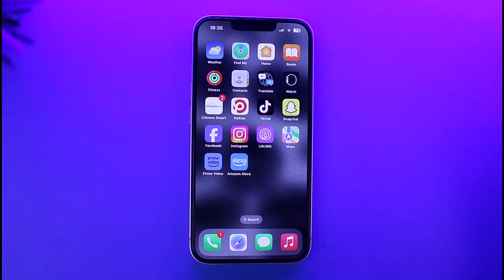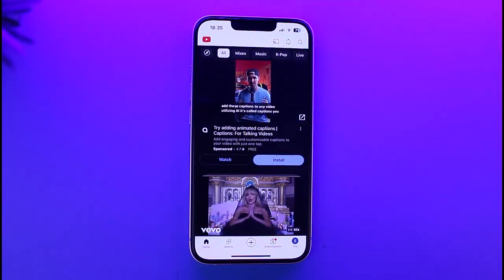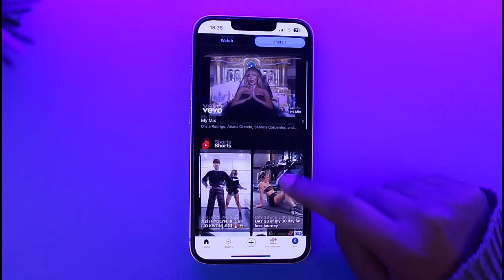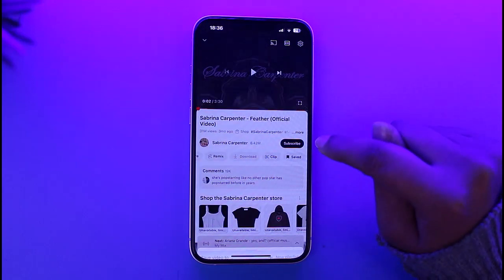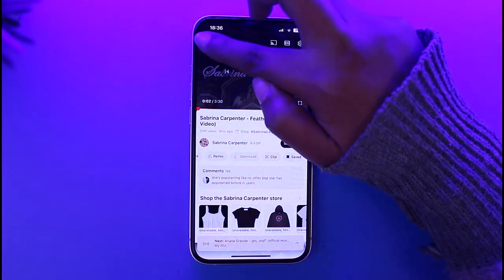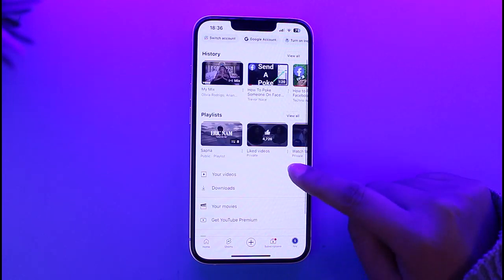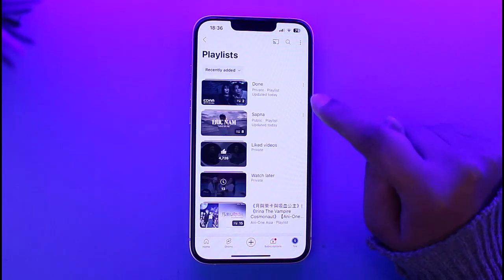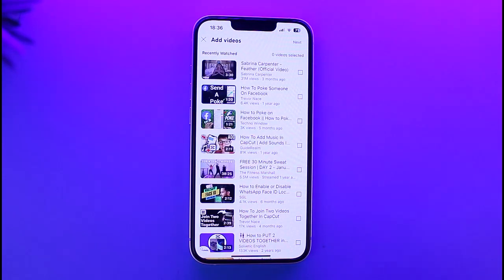How to See Playlist in YouTube !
In this tutorial, I will guide you on how you can easily see Playlist in YouTube by following some easy steps.
0:00 Intro
0:14 Access YouTube
0:23 See Playlist
1:02 Conclusion